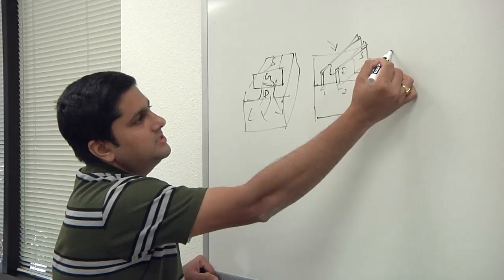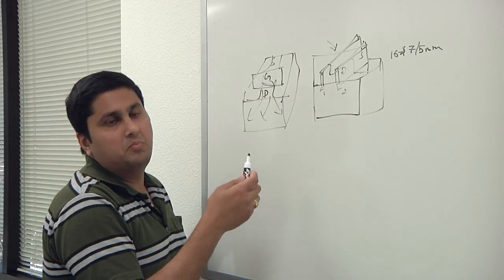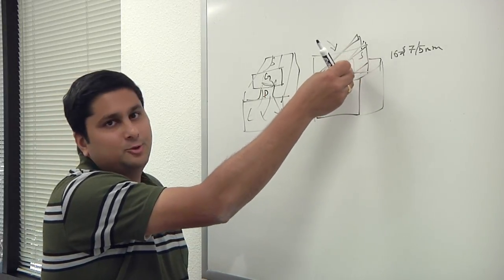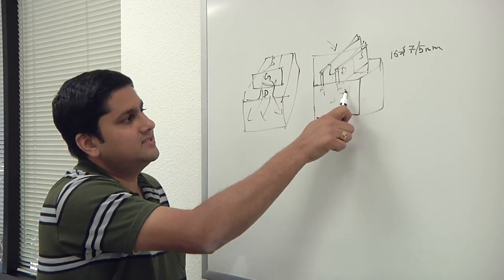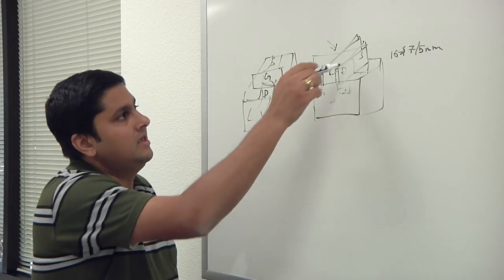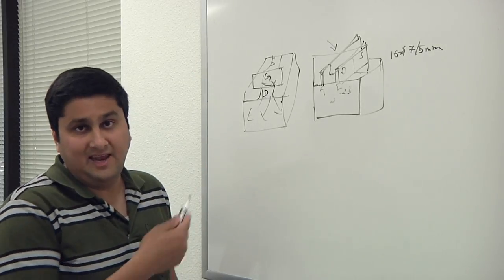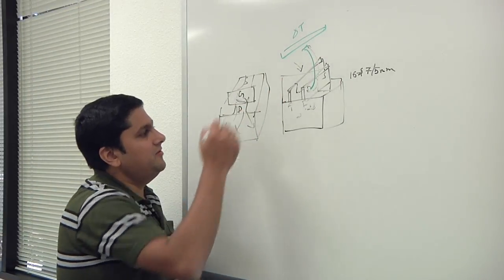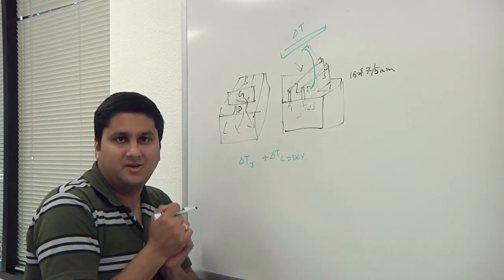7nm Thermal Effects (2017)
ANSYS' Karthik Srinivasan talks with Semiconductor Engineering about the effect of heat on reliability at advanced process nodes, including self-heating, circuit aging, and how that will affect automotive electronics.